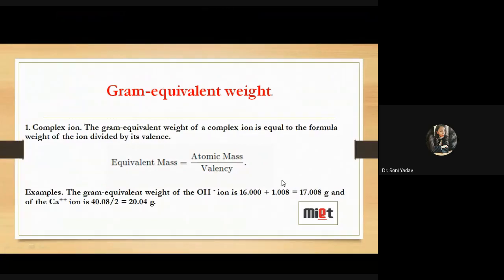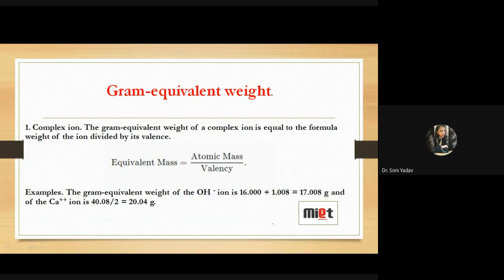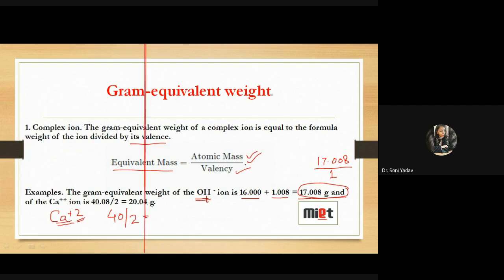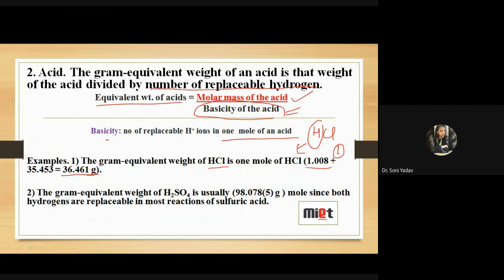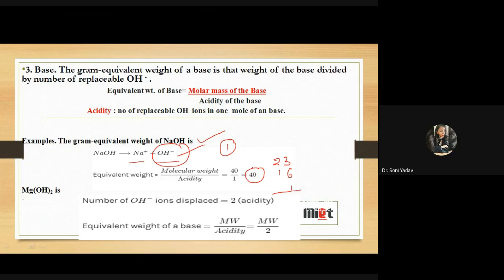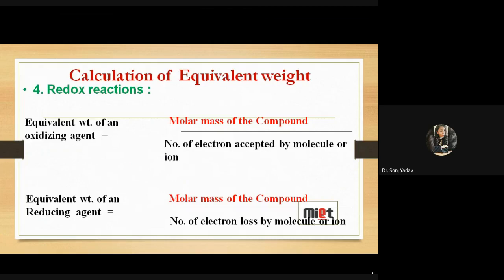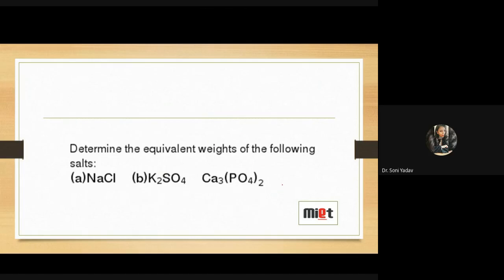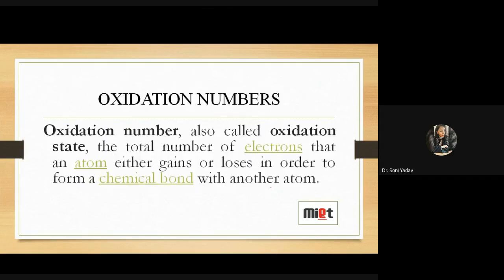Lecture- 8 ( Oxidation No Calculation )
a introduction about calculating oxidation no of compound